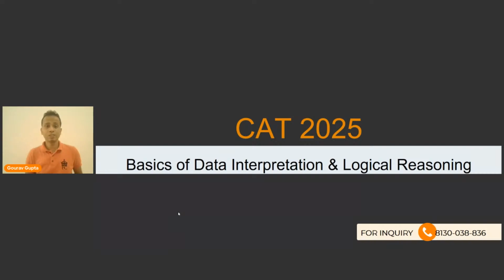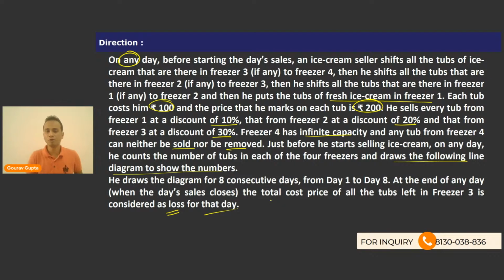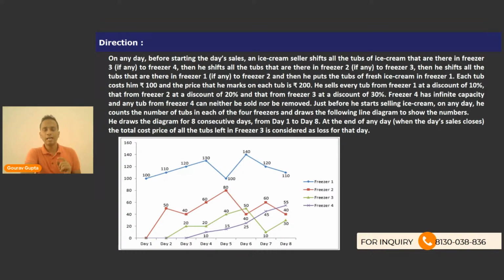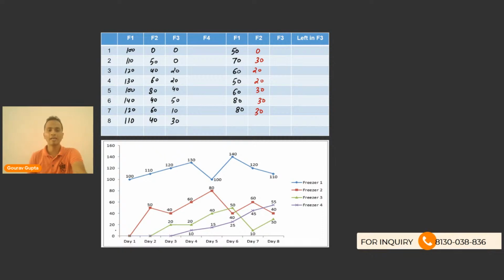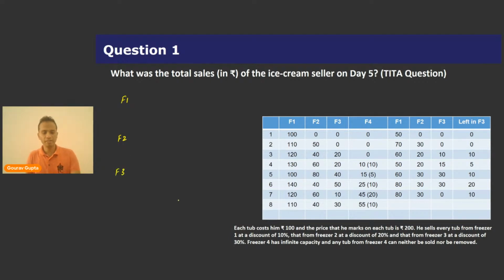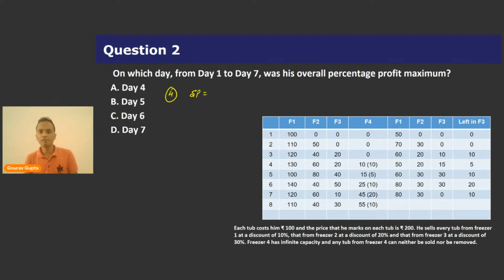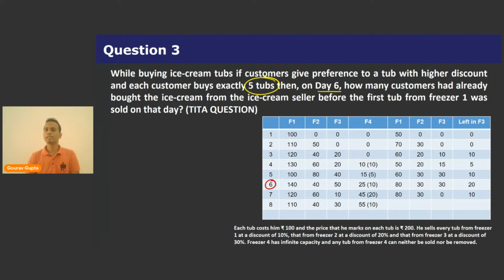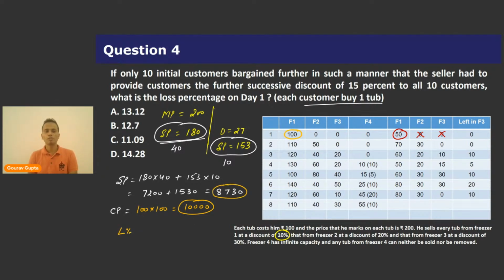Basics of DILR | CAT 2025 DILR Preparation | CAT 2025 Road to IIM Part - 06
Join us live for an in-depth session on CAT 2025 LRDI preparation, where we’ll break down the basics of LRDI and provide key strategies for mastering this crucial section. 🚀 Our focus will be on CAT 2025 preparation techniques, helping you build a solid foundation for acing the LRDI section and setting you on the road to IIM. Don’t miss this opportunity to enhance your skills and boost your CAT readiness!

FREE Tools to plan and prepare:
For Free CAT prep resources!